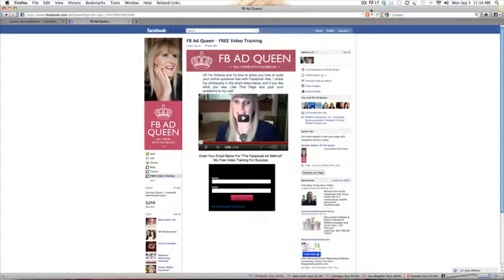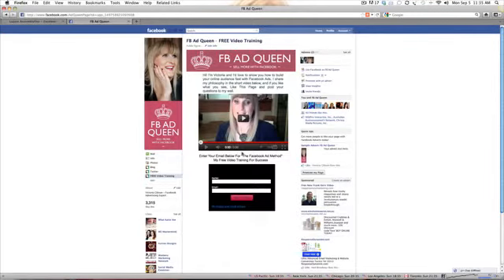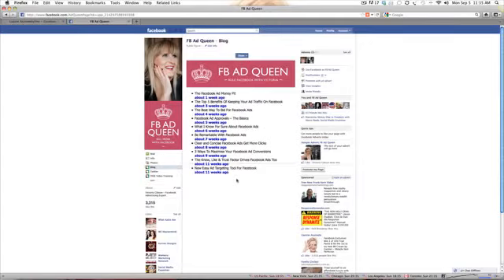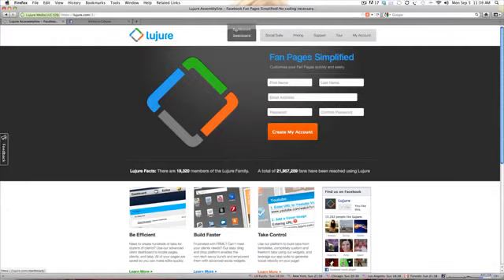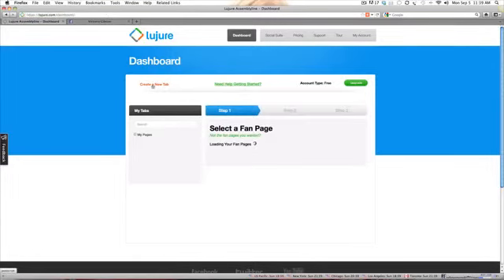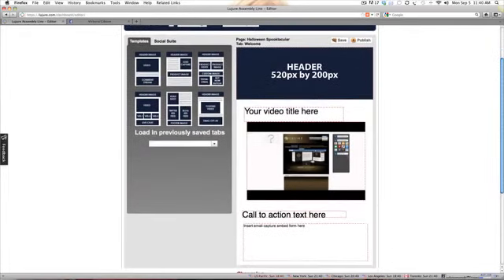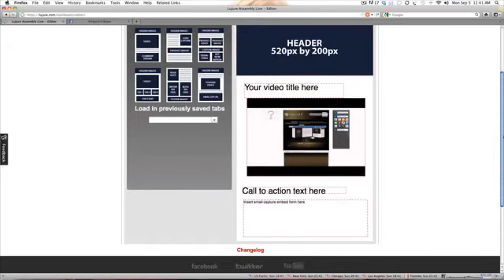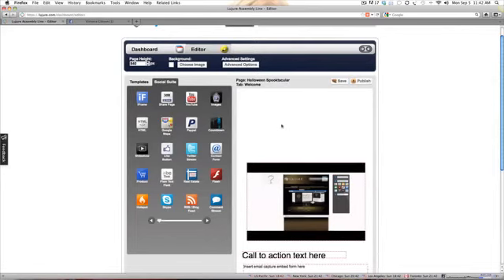How To Add A Custom Landing Tab To Your Facebook Page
Learn how to easily add a variety of custom landing tabs to your Facebook Page fast.
These are perfect for using as the destination for Facebook Ads.